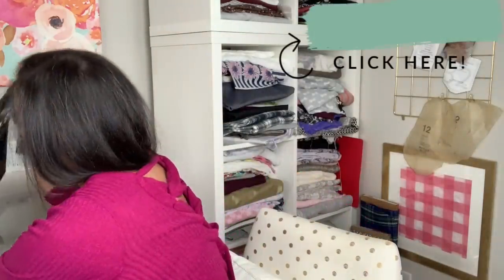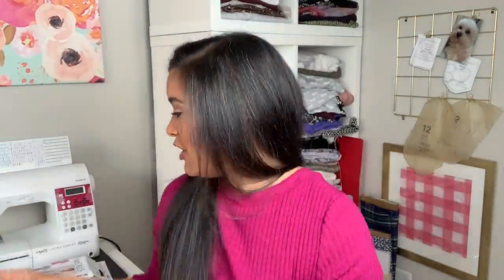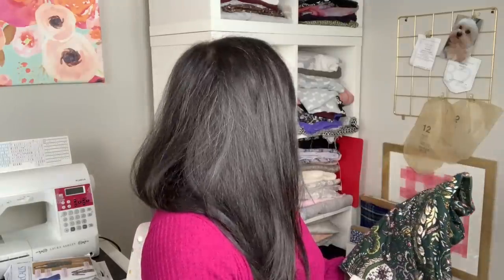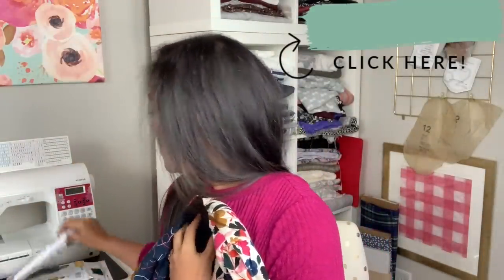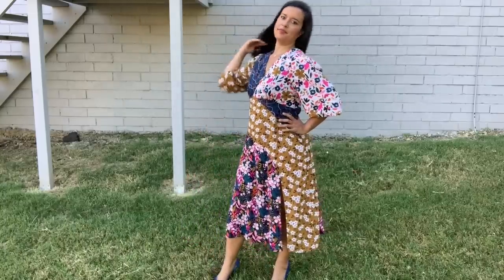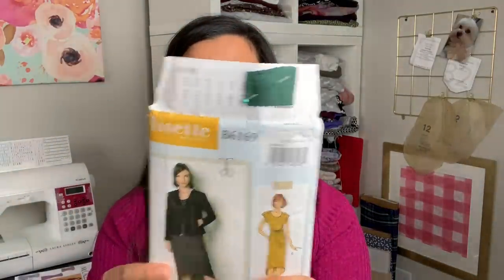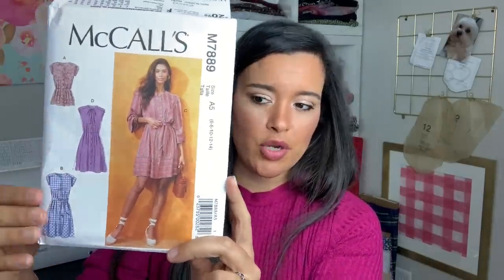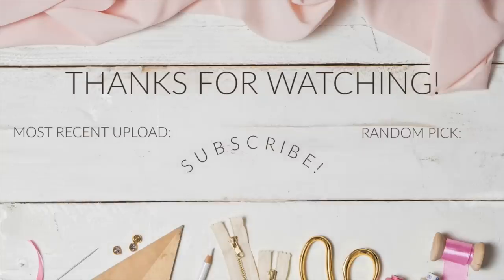September Makes | Everything I Sewed Last Month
Take a look at everything I sewed last month!